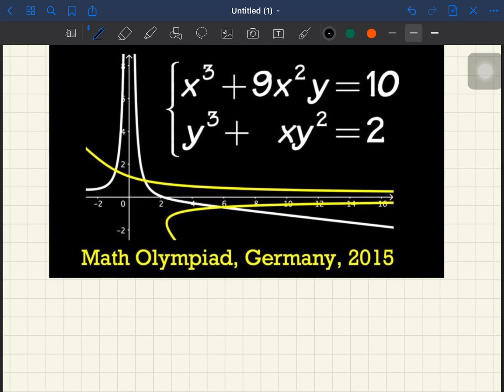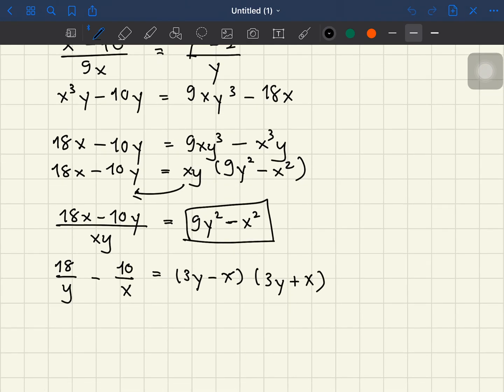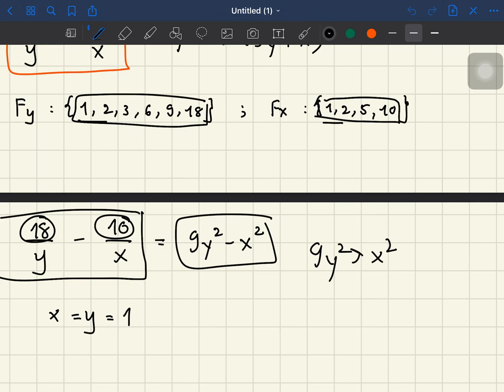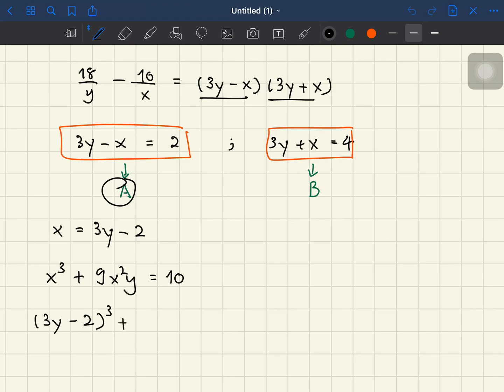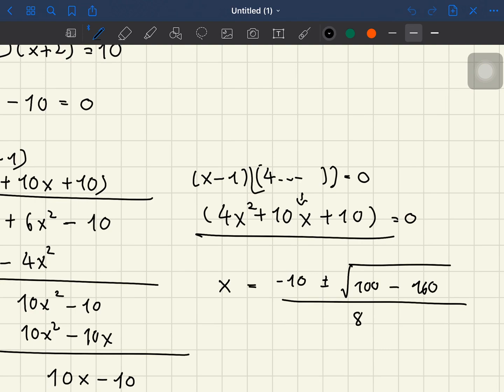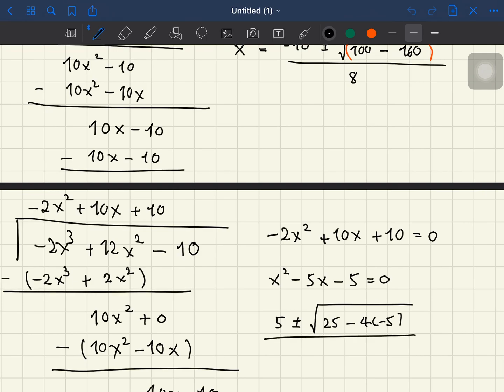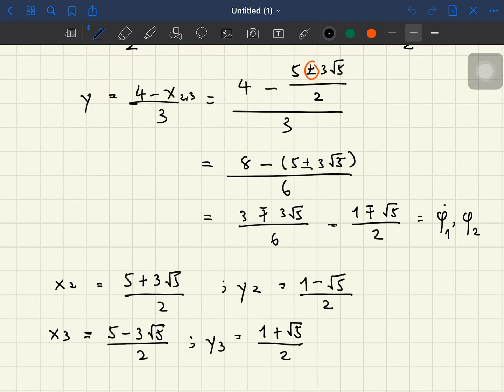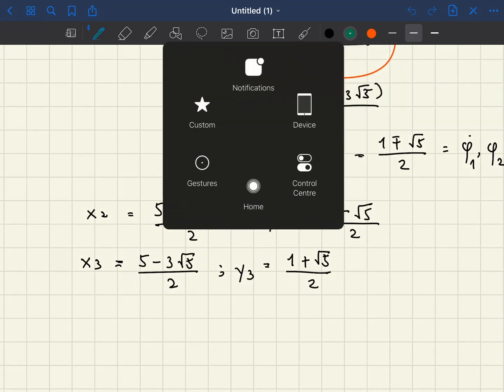Interesting Algebra Question, Factor choosing technique, Mathematical Olympiad 2015